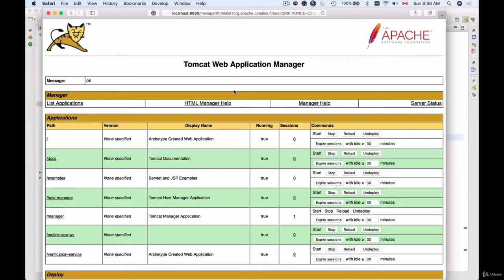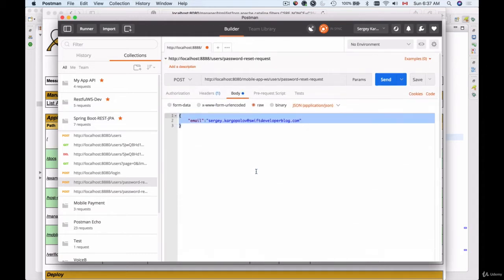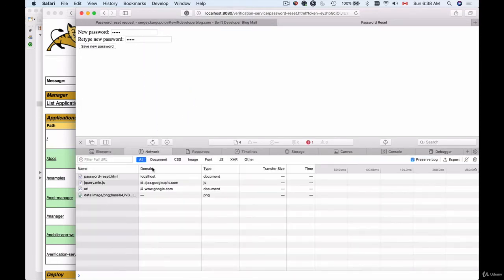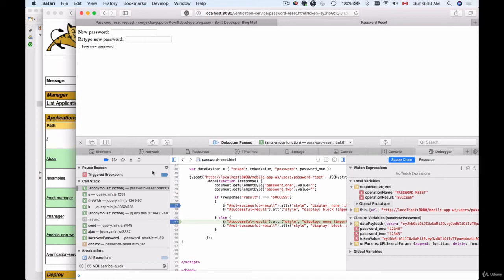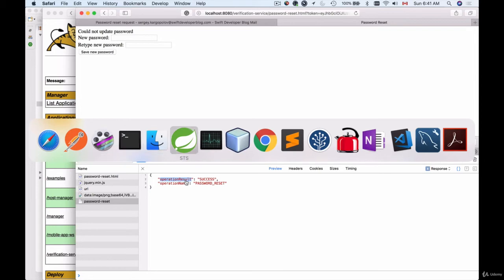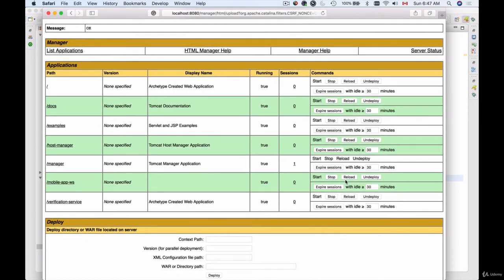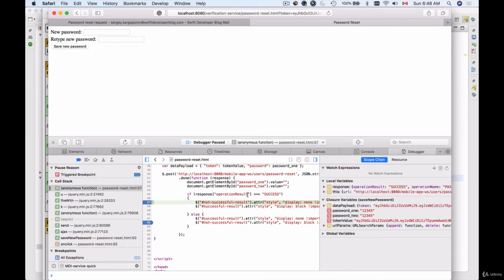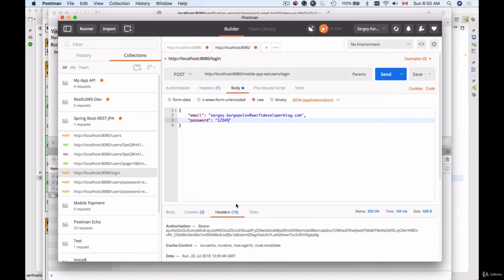17 Trying How Password Reset Works 2017